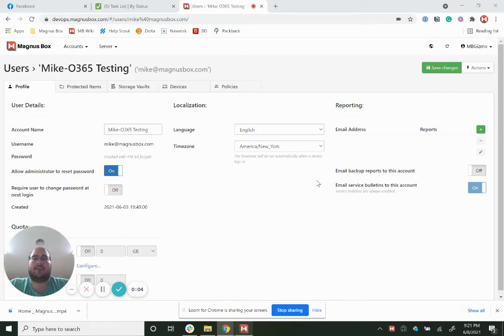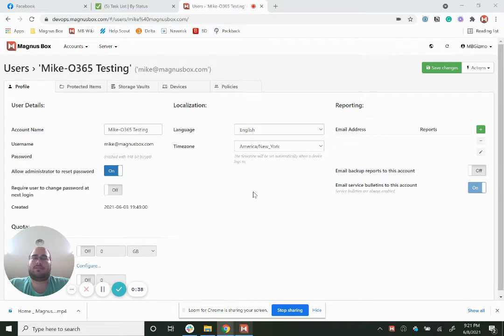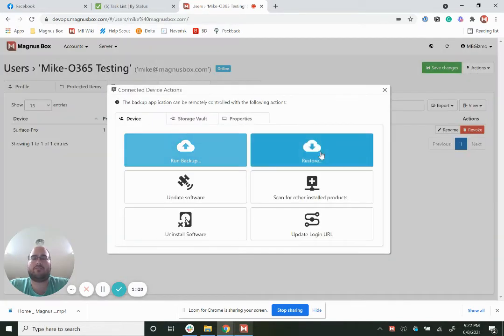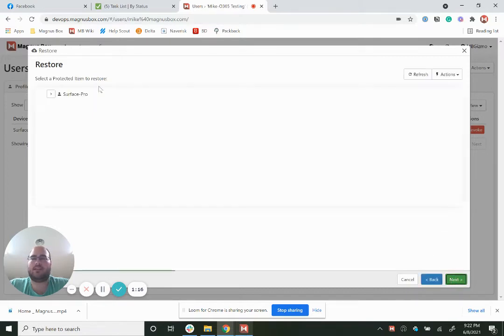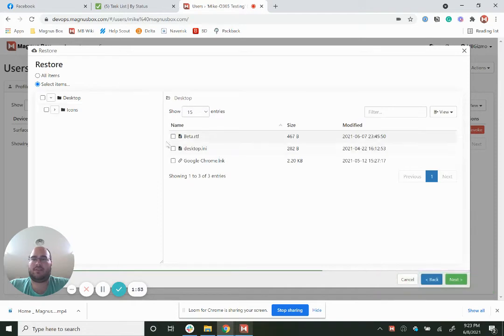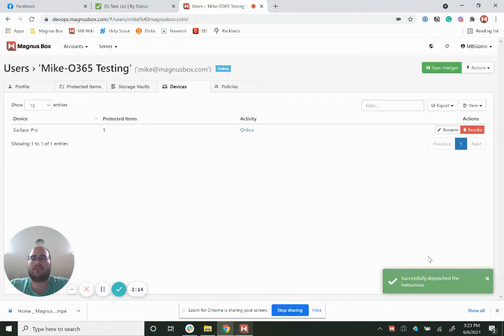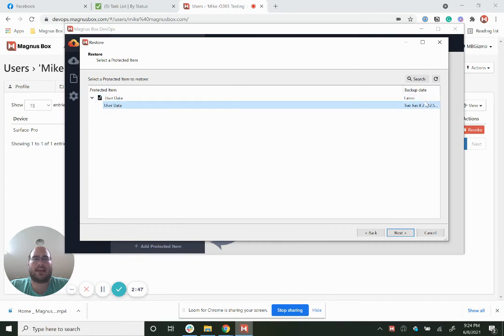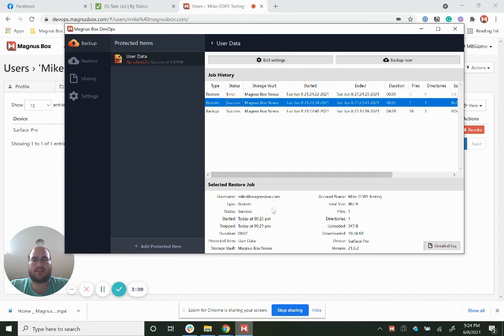Running a test restore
On this week's edition of Magnus Box Monday. Our founder Mike shows you how to run a test restore, also known as a simulated restore.

A simulated restore is just like running a regular restore, except that the data is not saved to the hard drive. This is essential when the client's endpoint has limited hard drive space and prevents a large amount of data from being written to the hard drive to just erase it in the end.

The simulated restore will allow you to verify that you can restore the data along with creating a log showing if the restore was successful or not.